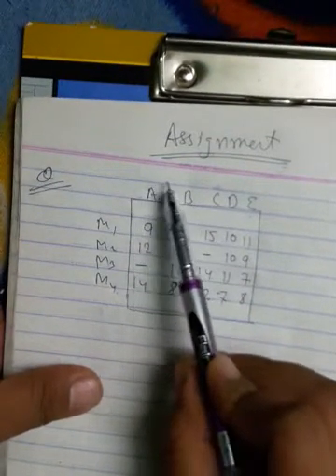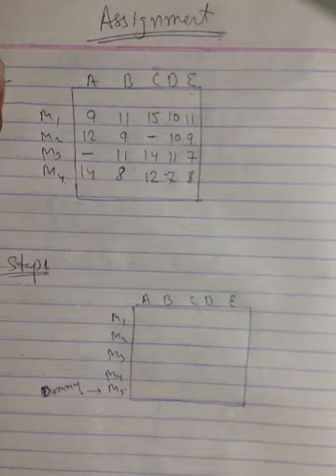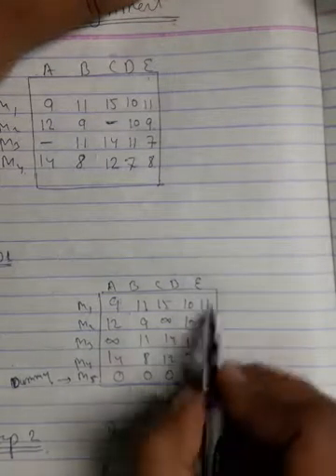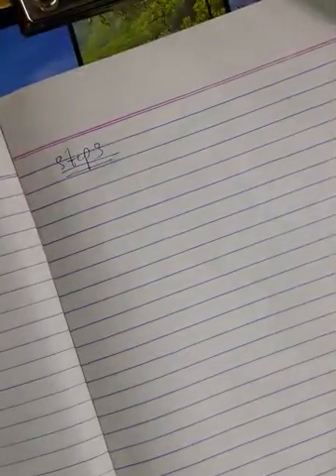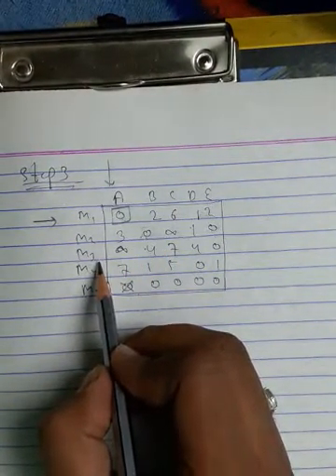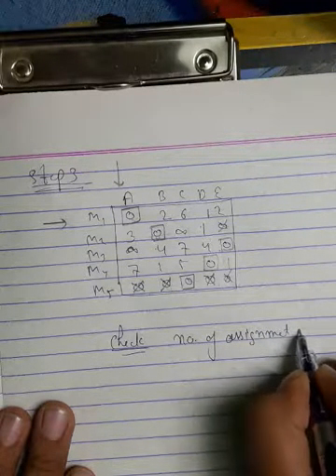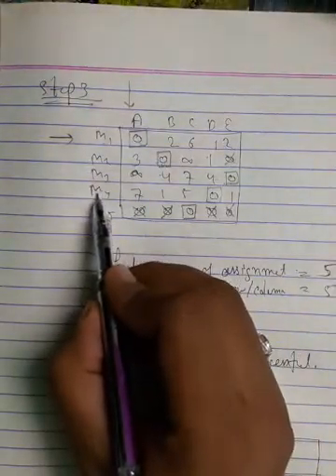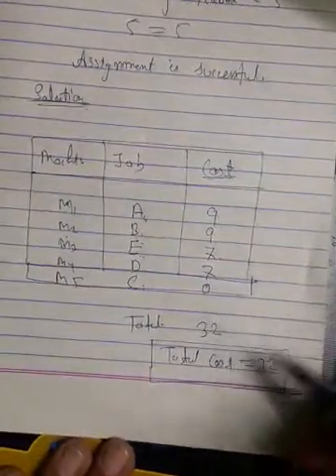Operation Research- Assignment topic 02 [awesome method]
Any kind of problem can be very easily solved flowing above method.